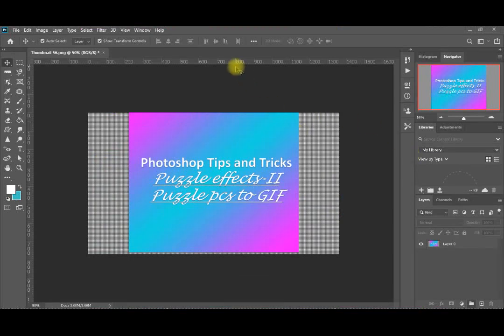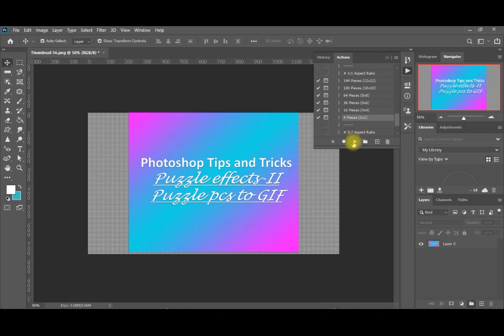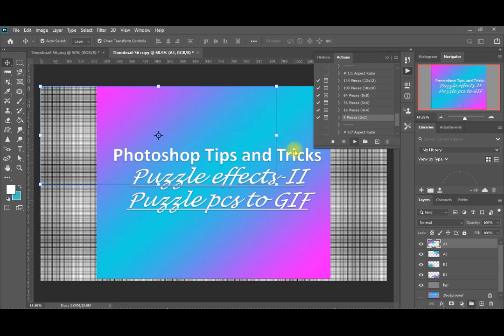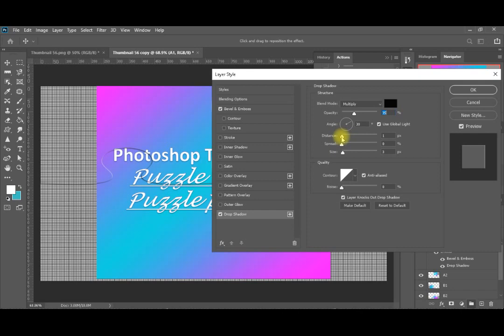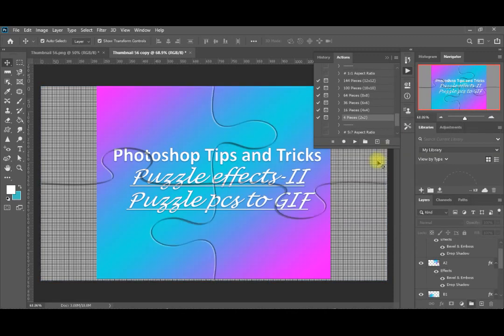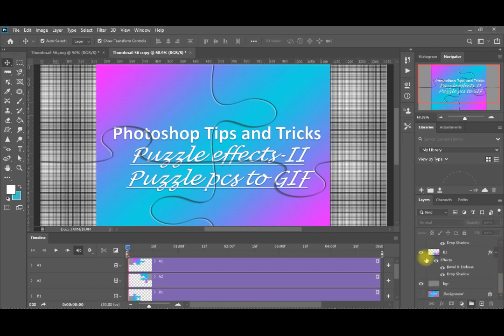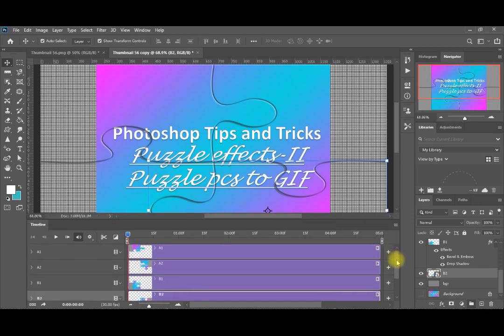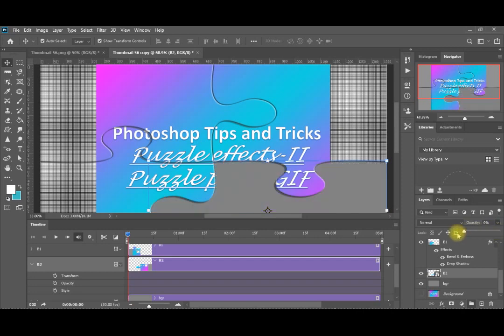Video 56 - Photoshop Puzzle effects: Record Puzzle Building as GIF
In this video from the Photoshop Tricks series we are going to record a GIF for the puzzle pieces motions and hiding/appearing:
The previous video shows you how to create a puzzle from your Image and its link is
In THis Video:
 - Create a puzzle using Adobe free Puzzle actions
 - Effect of Bevel and Drop Shadow on the puzzle
 - Create a timeline to record a video from within Photoshop
 - Record puzzle pieces appearing and hiding
 - Tilt and skew puzzle pieces
 - Move puzzle pieces
 - Record a Gif for the motion

You can read the steps in details on our Blog in the following post:

Photo by Vitor Pinto on Unsplash